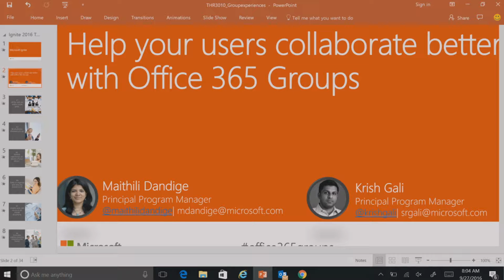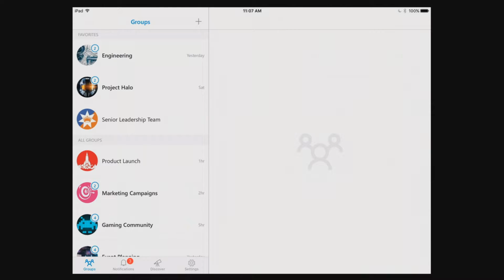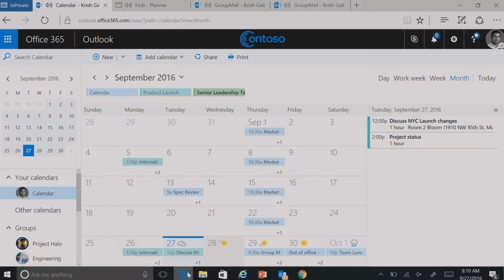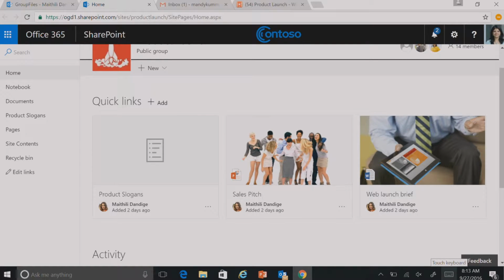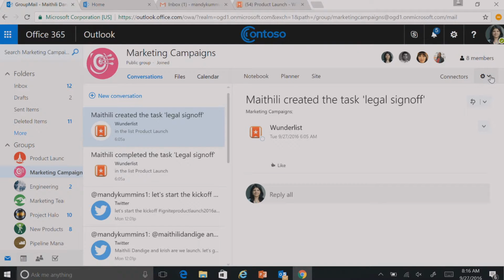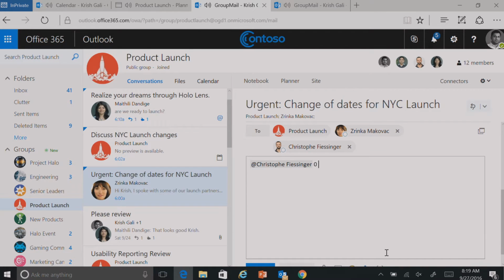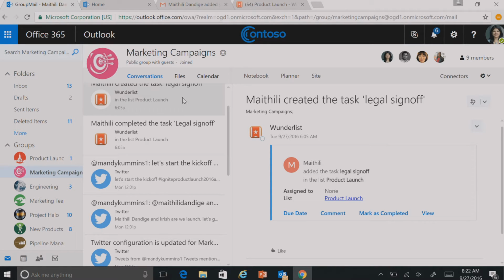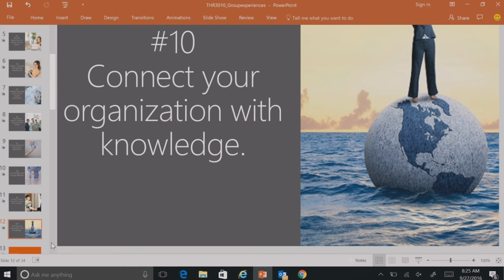Microsoft Ignite 2016 Help your users collaborate better with Office 365 Groups